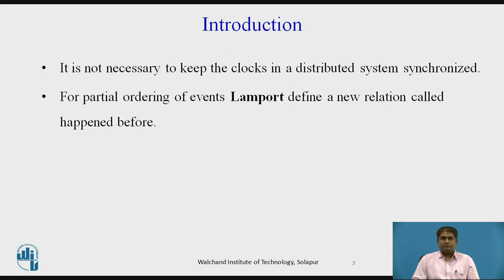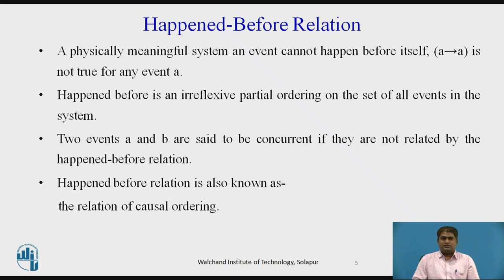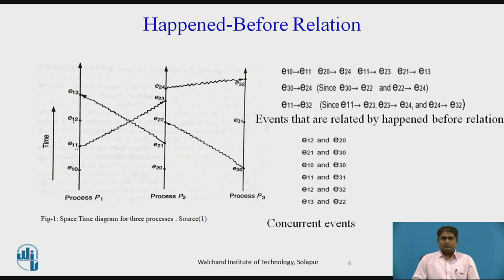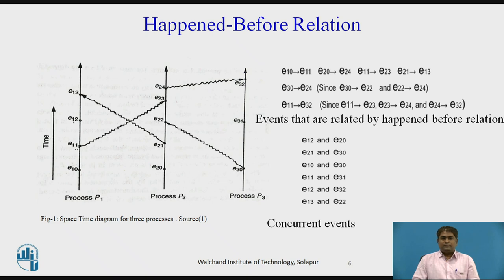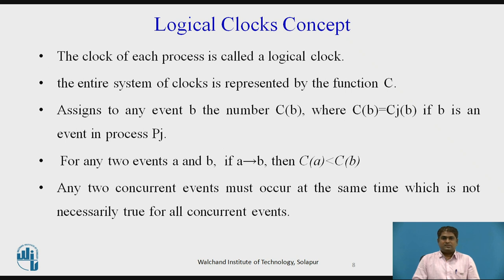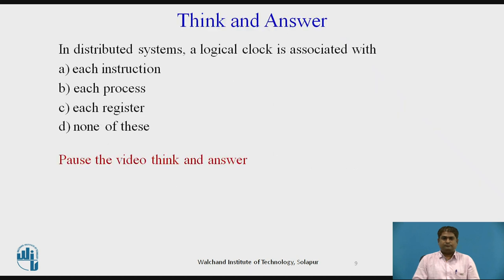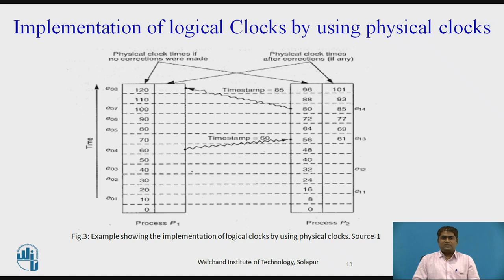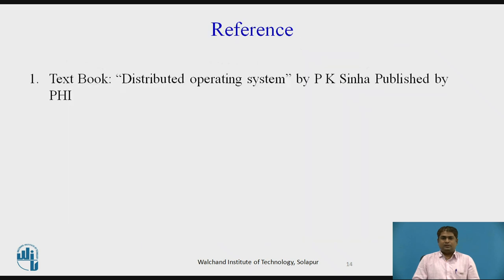Event Ordering in Distributed Computing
Mr. Bhushan Shaharkar
Asst.Professor
Department of IT
WIT Solapur